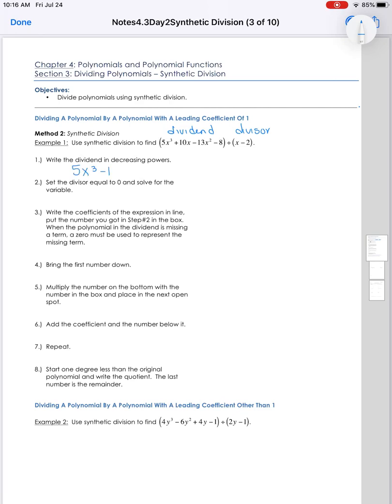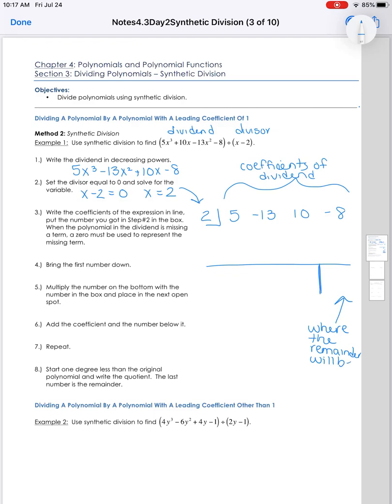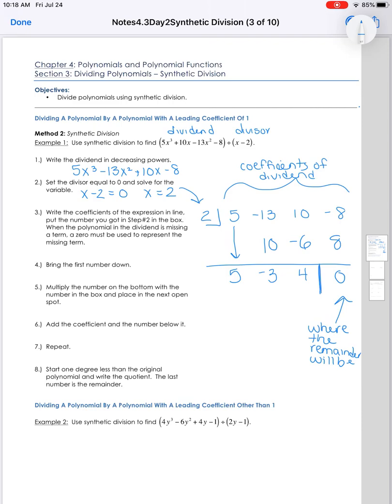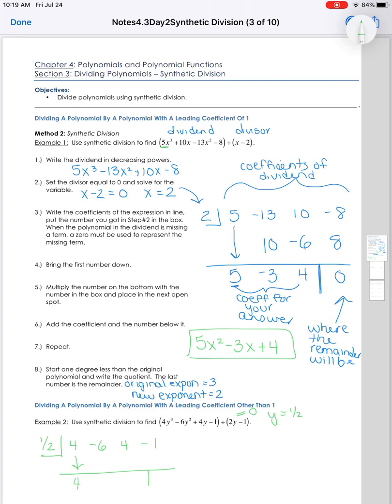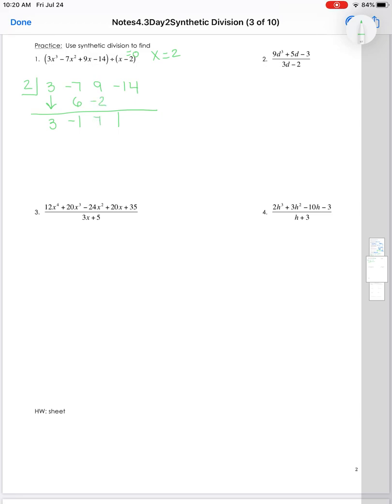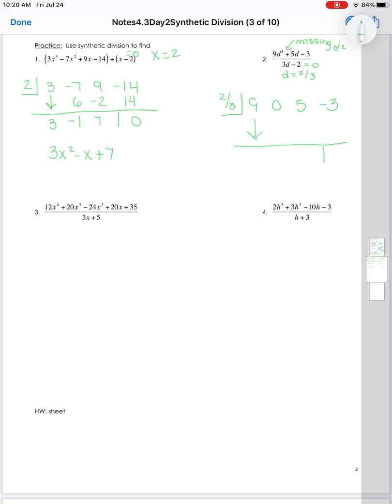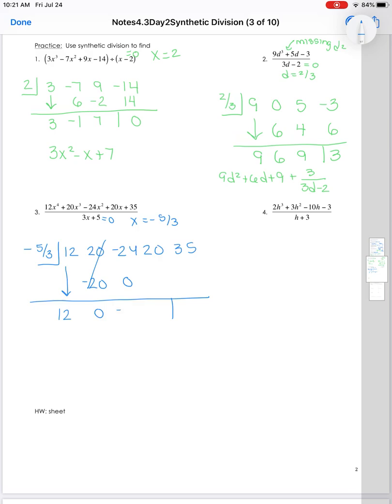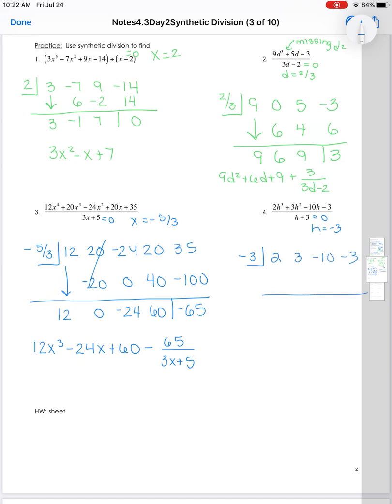Algebra 2 CPE Lesson 4.3 Day2